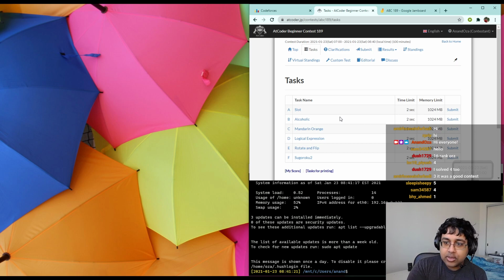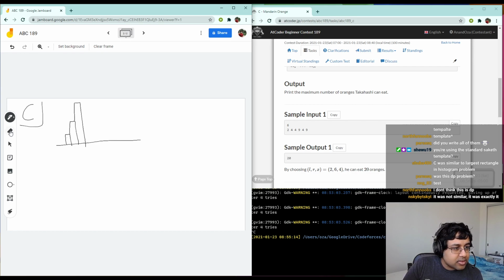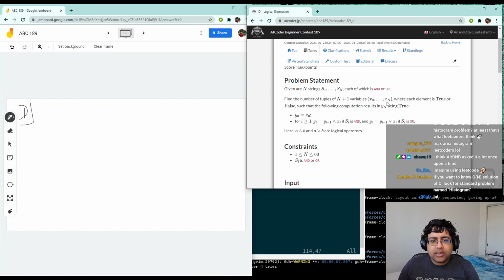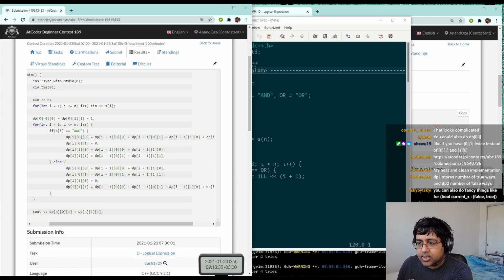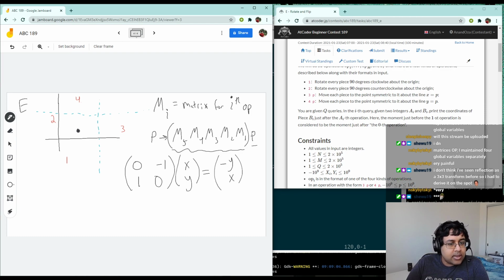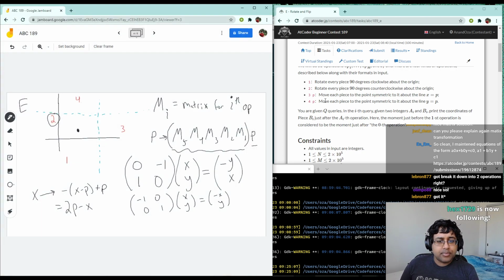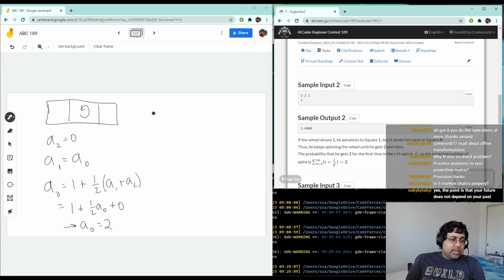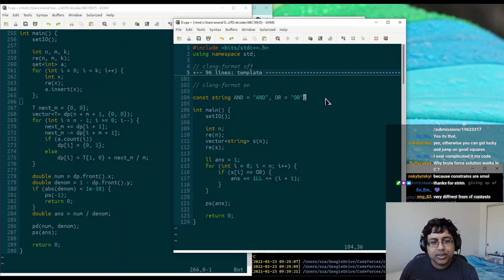Atcoder Beginner Contest 189 post-contest discussion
00:00 Introduction
03:08 Problem A (Slot)
03:50 Problem B (Alcoholic)
08:55 Problem C (Mandarin Orange)
17:00 Problem D (Logical Expression)
29:45 Problem E (Rotate and Flip)
44:28 Problem F (Sugoroku2)
56:11 Just chatting